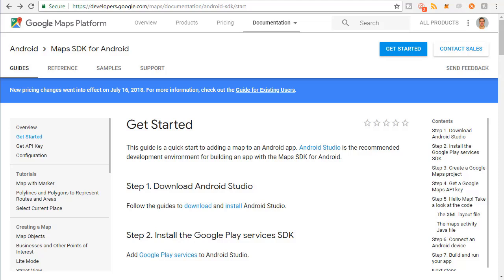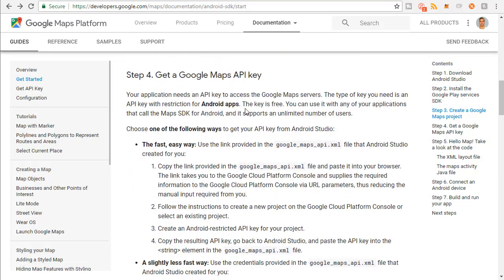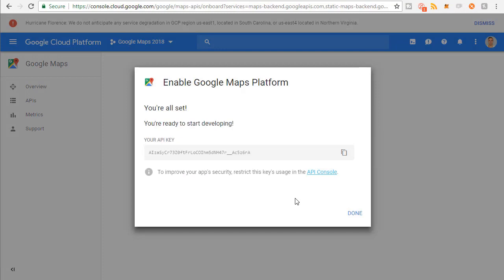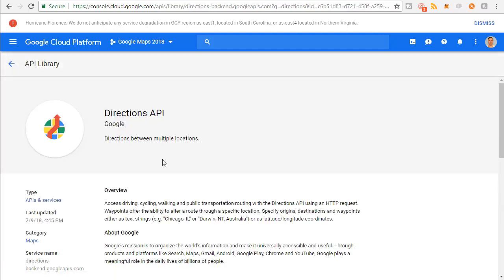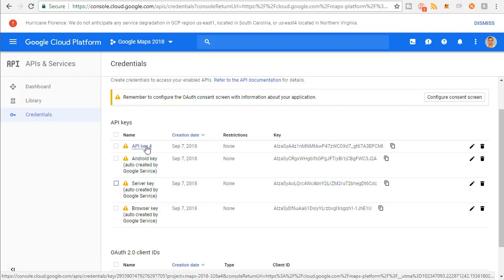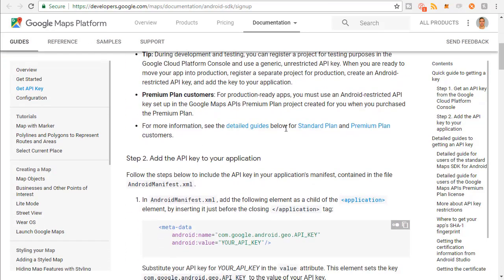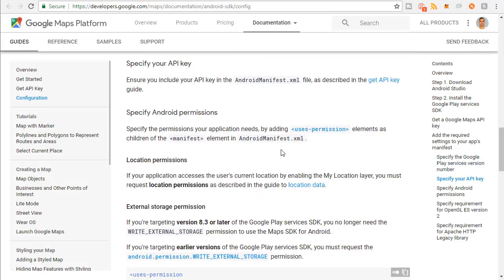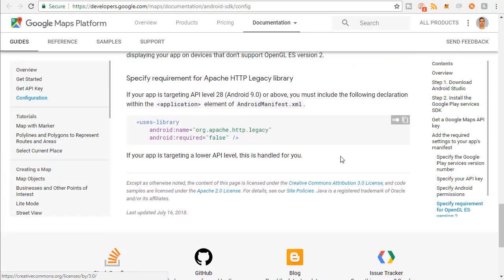Integrating Google Maps SDK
How to integrate Google maps SDK for Android.